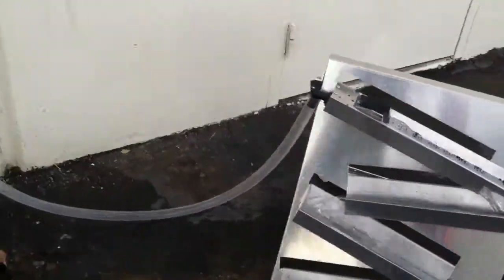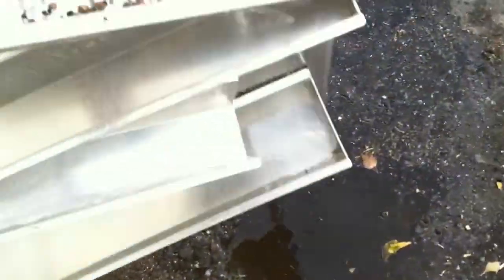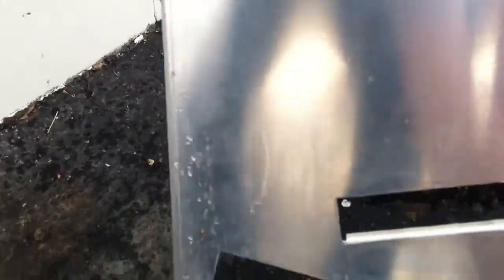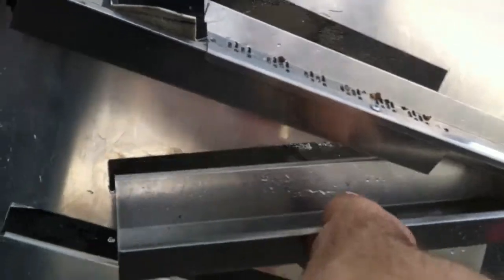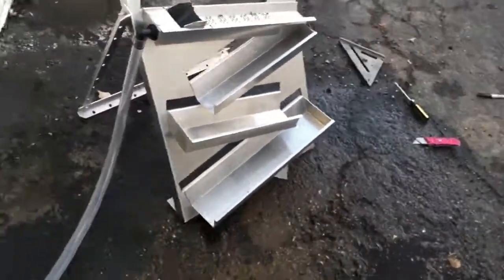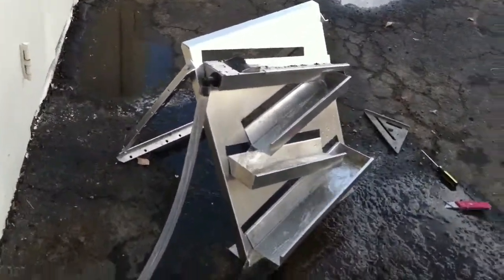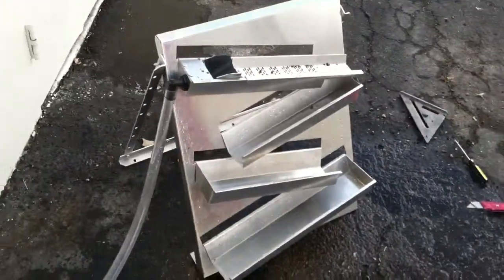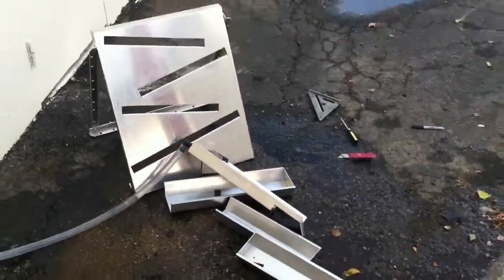The wall sluice